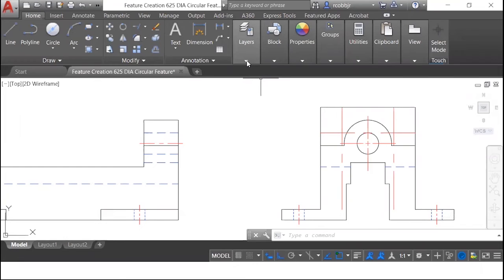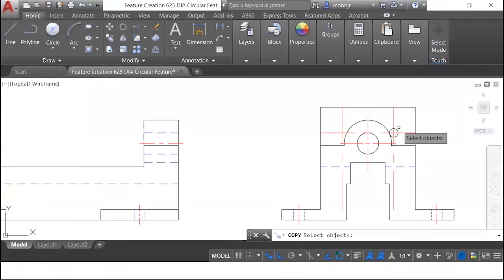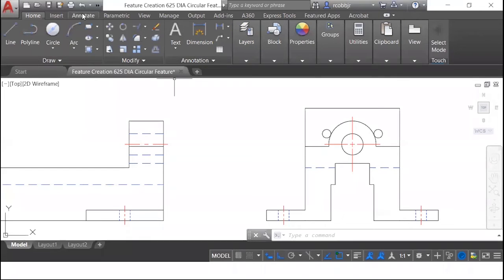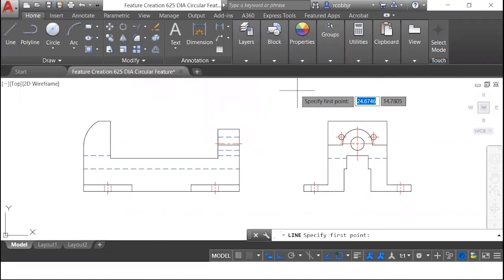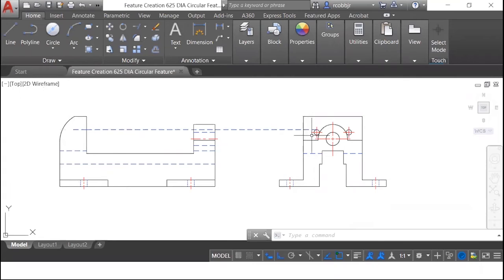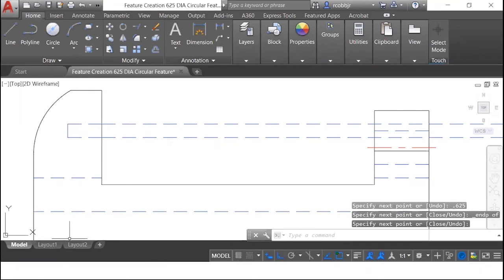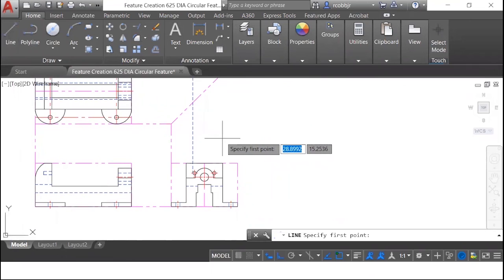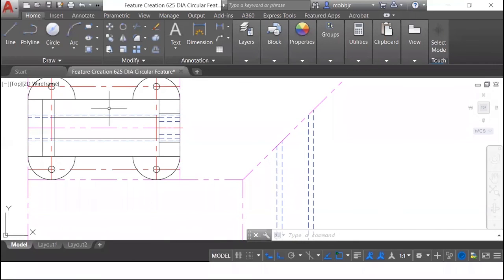25 DIA 625 Deep Holes PART2